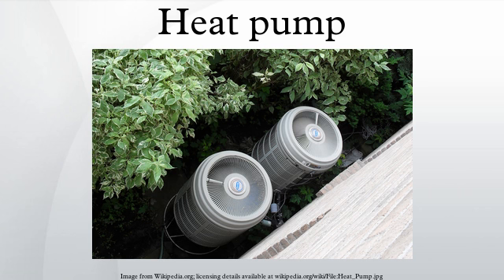Heat pump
A heat pump is a device that provides heat energy from a source of heat to a destination called a "heat sink". Heat pumps are designed to move thermal energy opposite to the direction of spontaneous heat flow by absorbing heat from a cold space and releasing it to a warmer one. A heat pump uses some amount of external power to accomplish the work of transferring energy from the heat source to the heat sink.
While air conditioners and freezers are familiar examples of heat pumps, the term "heat pump" is more general and applies to many HVAC devices used for space heating or space cooling. When a heat pump is used for heating, it employs the same basic refrigeration-type cycle used by an air conditioner or a refrigerator, but in the opposite direction - releasing heat into the air-conditioned space rather than the surrounding environment. In this use, heat pumps generally draw heat from the cooler external air or from the ground.